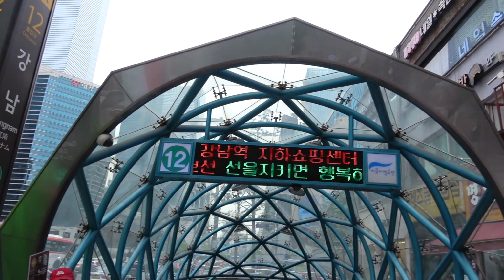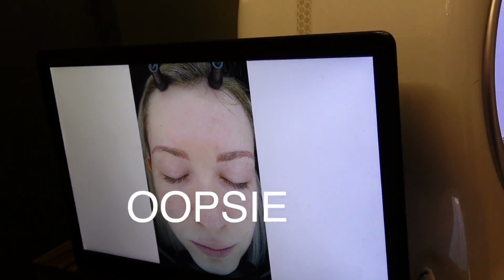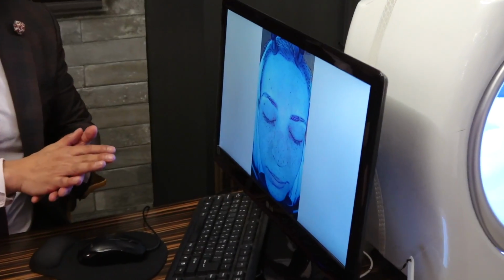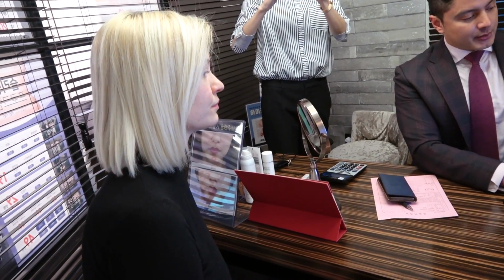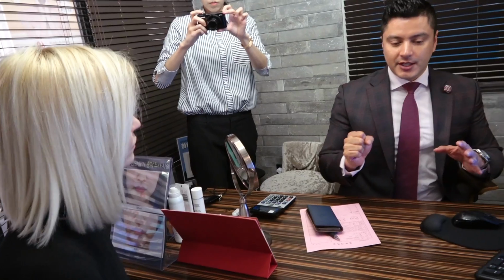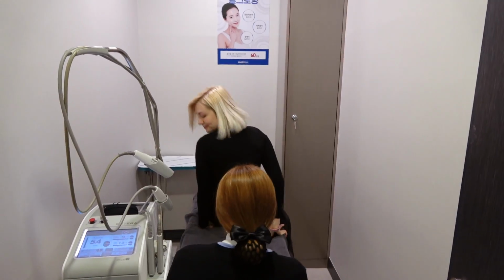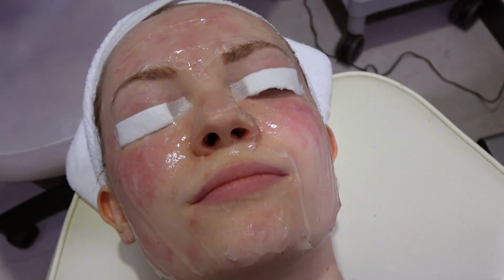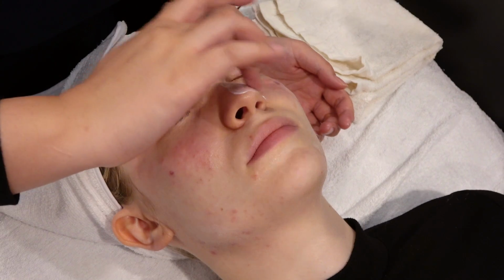Saving My Damaged Skin In Korea - Skin Laser Experience Seoul Guide Medical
After struggling with different skin issues over the years, I got a chance to have my skin professionally analyzed in Korea! They found the right treatment for my (suuuper sensitive) skin and I wanted to show you guys the procedure and the results! (open for more..)⤵
Thanks again to Seoul Guide Medical for taking good care of me 🤗
Treatment prices range from 50$ up to 5000$, depending on your individual skin type and issues. Contact them for your individual free consultation:

Enjoy! ♡ 1 thumb up = 1 hug ༼ つ◕(oo)◕༽つ❤

•This video is not sponsored, however I received the treatment for free. As always I'm expressing my 100% honest opinion throughout the whole video.•

Tag # jotatoes on Instagram to be featured in the next video! ♡

╰ Cut & Edit: Farina

Farina Behm
48706101
Packstation 149
65719 Hofheim
Germany